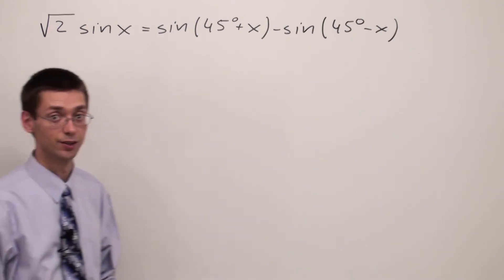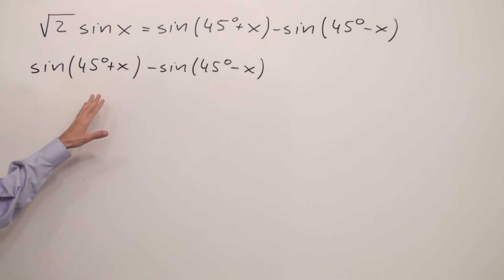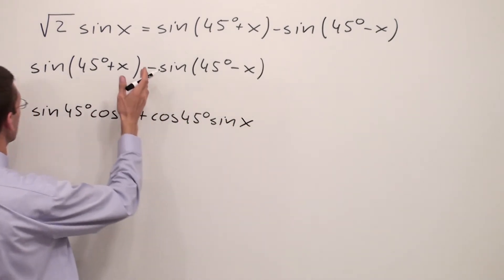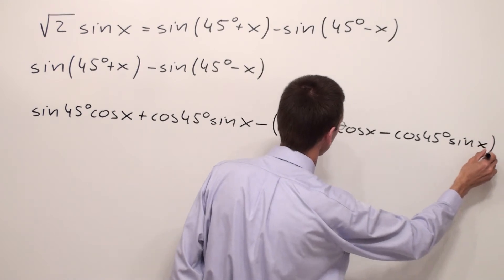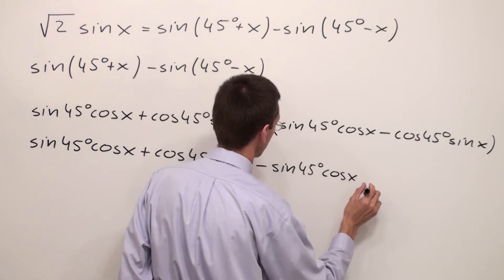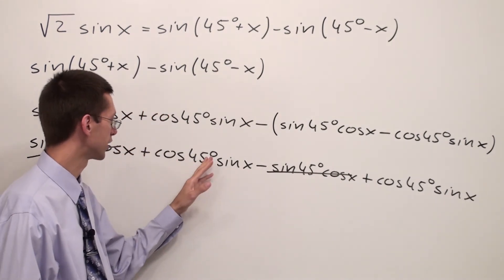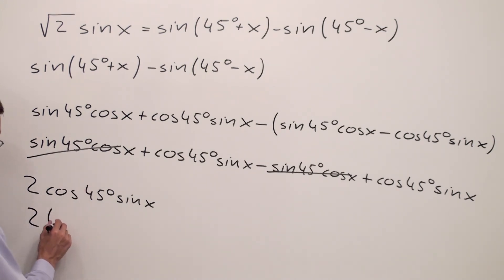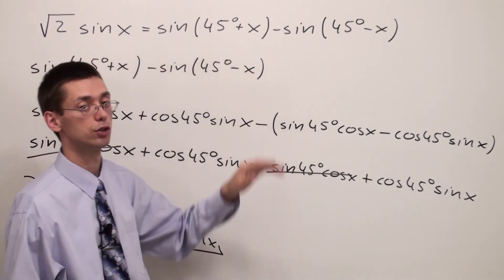Trigonometric Identities Ex 26